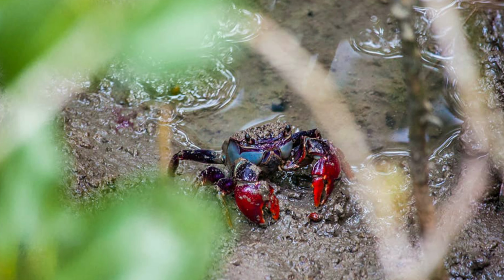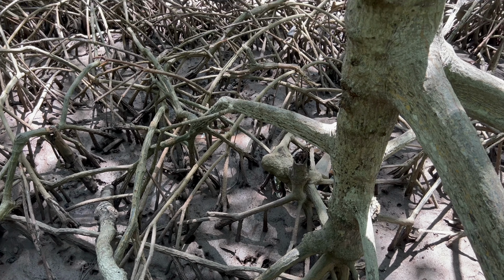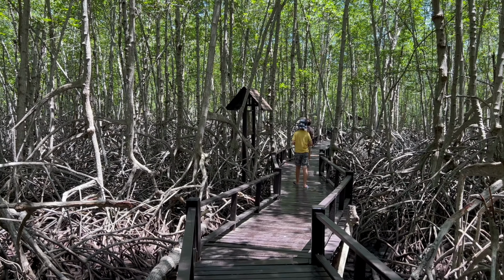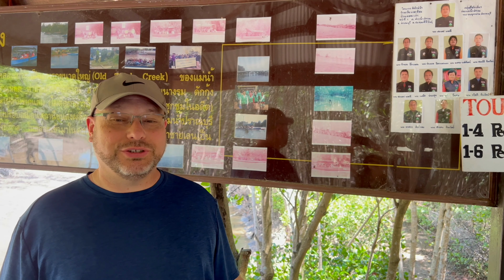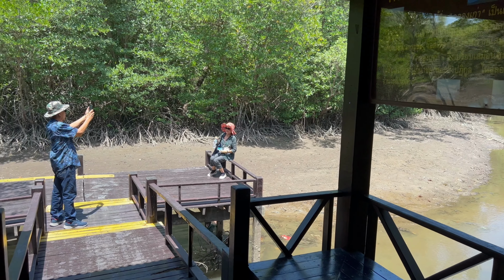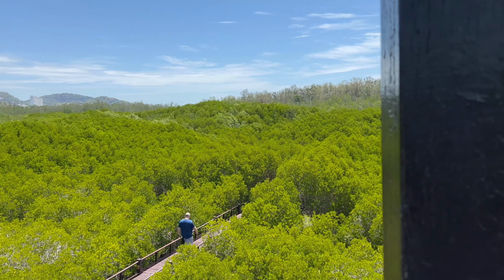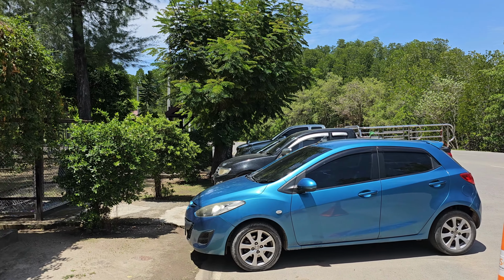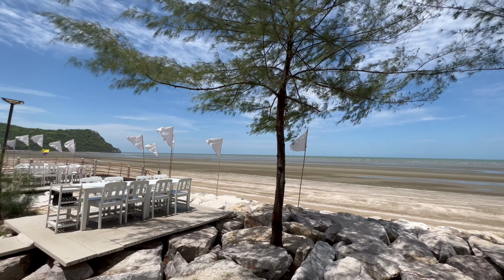Pran Buri Forest Park, Hua Hin, UNSEEN THAILAND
TRAVEL PRODUCTS
▶️Skin Protection
▶️Swim shorts
▶️Beach bag
▶️Water Shoes

► LINKS: Purchases made through some store links may provide compensation to Home Theater Fanatics LLC.

***Thanks Again!